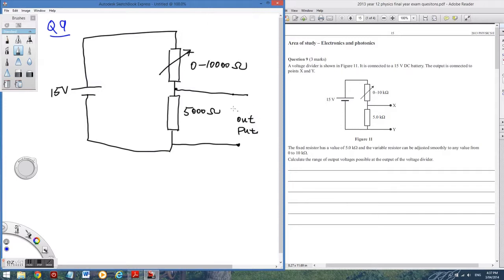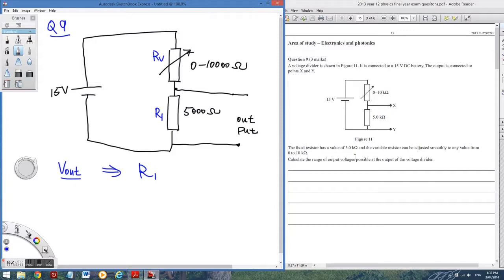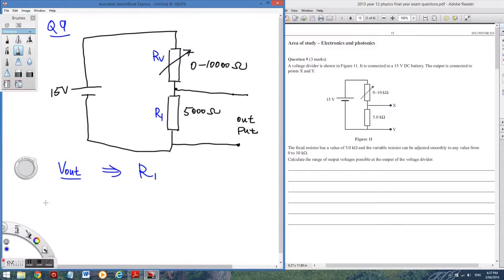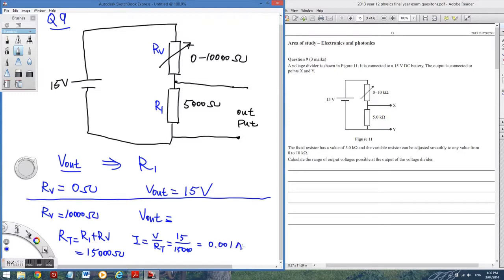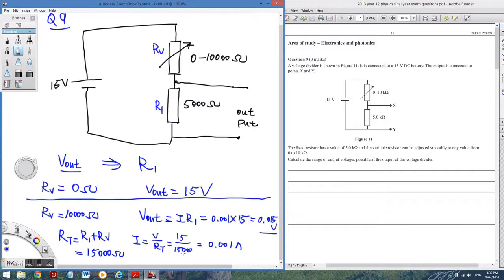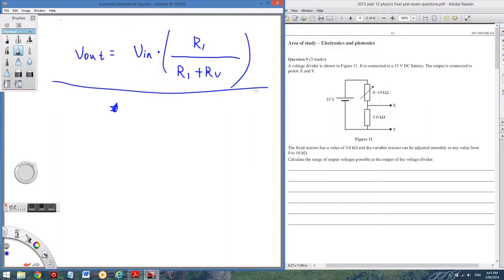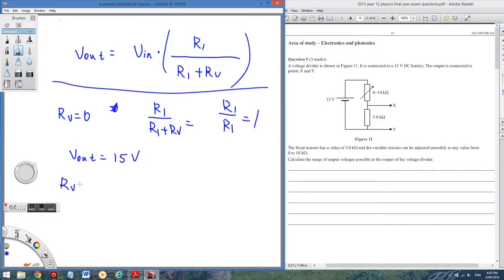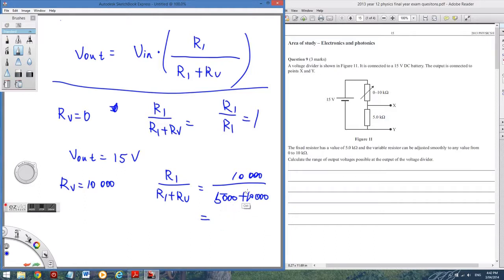Year 12 electricity example Q9